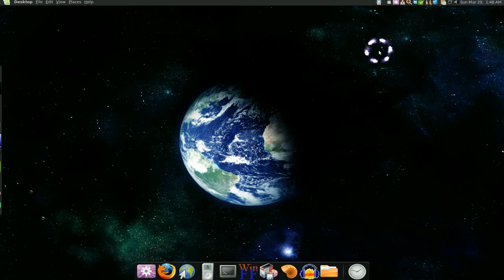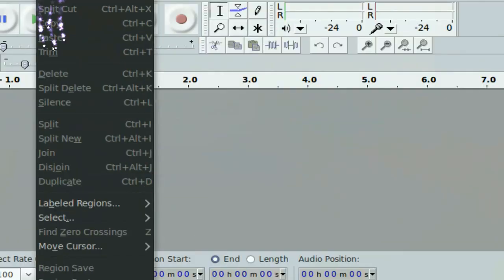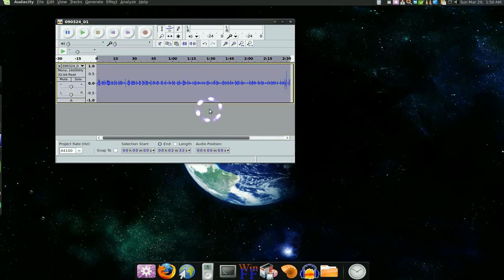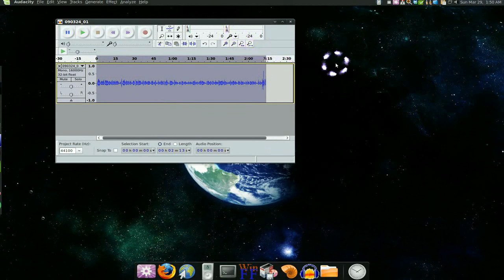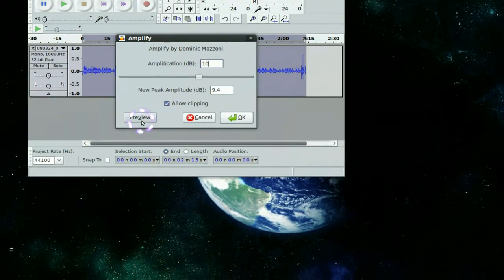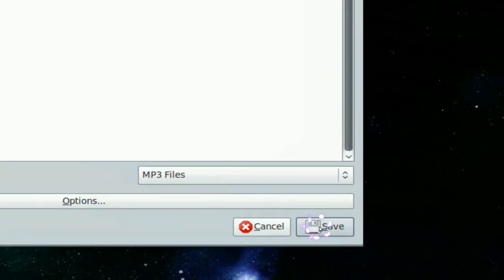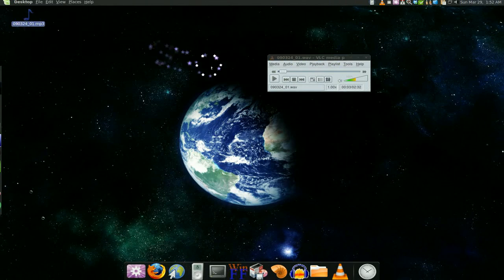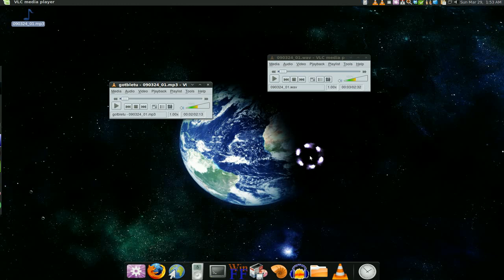Remove Silent Gaps & Amplify Audio - Audacity - Linux Mint 6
NAME
       audacity - Graphical cross-platform audio editor
DESCRIPTION
       Audacity  is  a graphical audio editor.  This man page does not describe all of the
       features of Audacity or how to use it; for this, see the  html  documentation  that
       came  with  the  program,  which should be accessible from the Help menu.  This man
       page describes the Unix-specific features, including special files and  environment
       variables.

       Audacity  currently uses libsndfile to open many uncompressed audio formats such as
       WAV, AIFF, and AU, and it can also be linked to libmad, libvorbis, and libflac,  to
       provide support for opening MP2/3, Ogg Vorbis, and FLAC files, respectively.  LAME,
       libvorbis, libflac and libtwolame provide facilities to export files to  all  these
       formats as well.

       Audacity  is  primarily  an  interactive,  graphical editor, not a batch-processing
       tool. Whilst there is  a  basic  batch  processing  tool  it  is  experimental  and
       incomplete.  If you need to batch-process audio or do simple edits from the command
       line, using sox or ecasound driven by a bash script will be much more powerful than
       audacity.